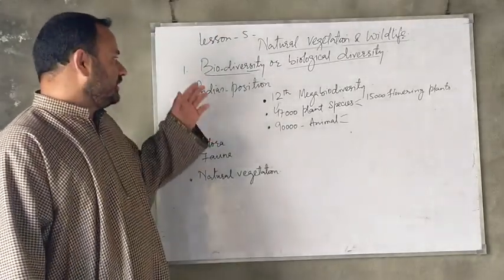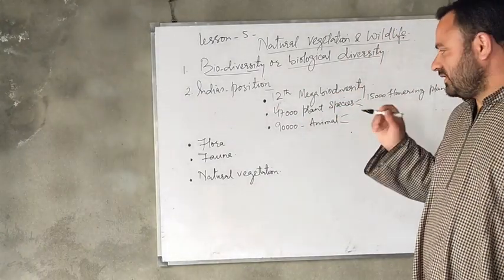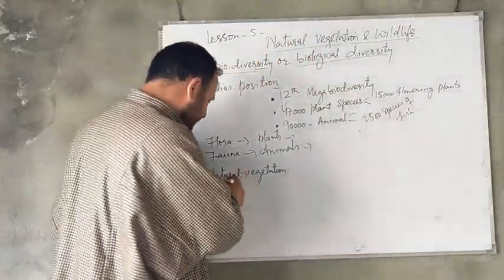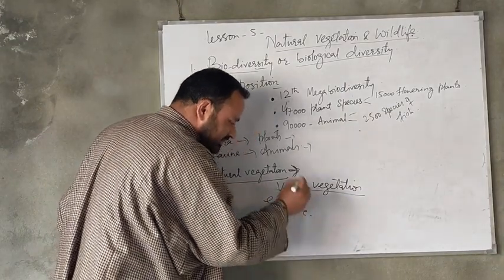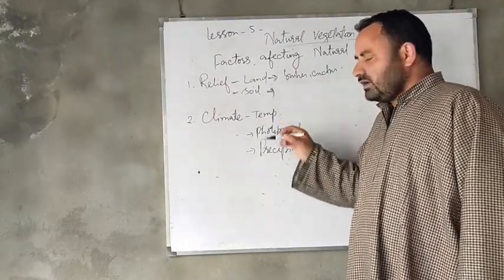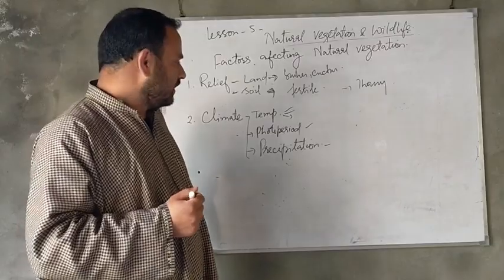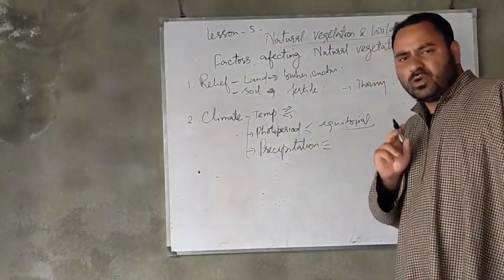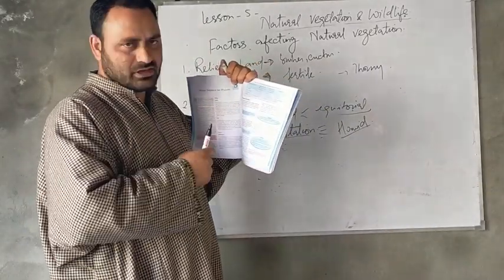Natural vegetation and wildi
Class 9th lesson 5